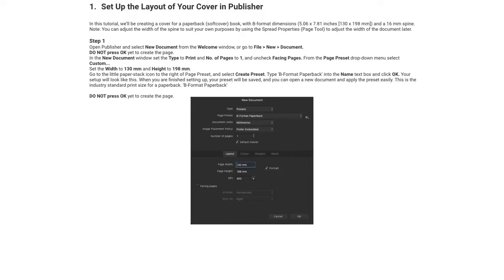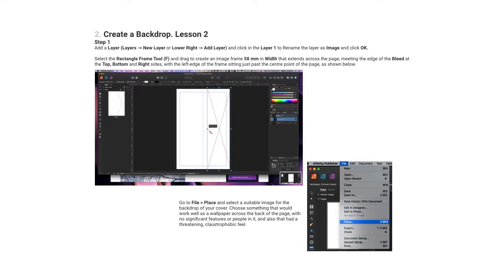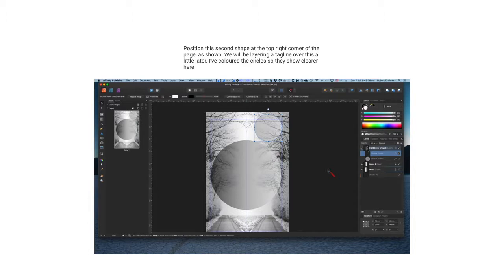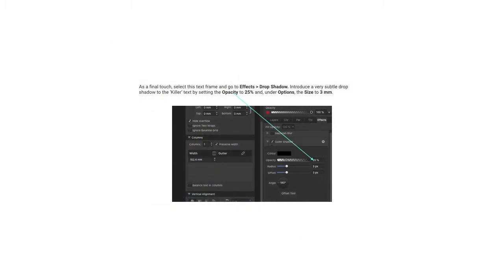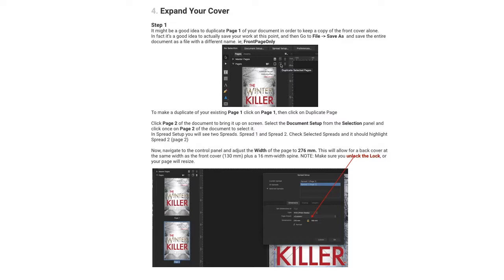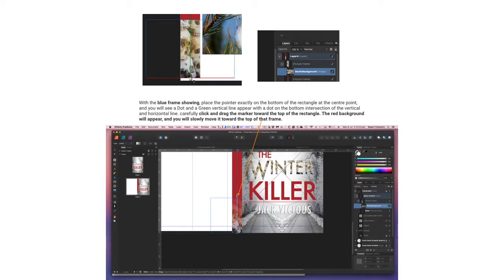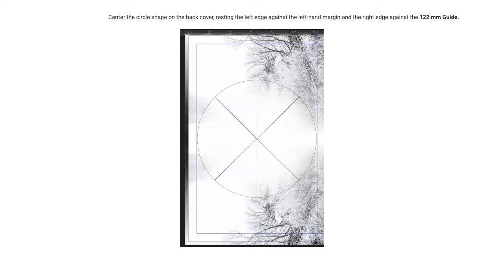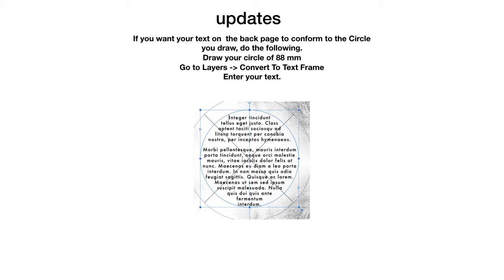Creating Your Own Fantastic Paperback Book Cover In Affinity Publisher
This is the step-through version of creating your own book cover for a paperback.

Affinity Revelations.

Sublimation & Cutting?

Fonts:
○ FONT BUNDLES COLLECTION: